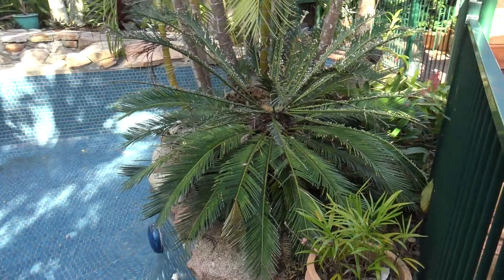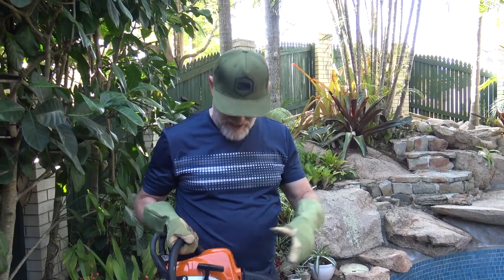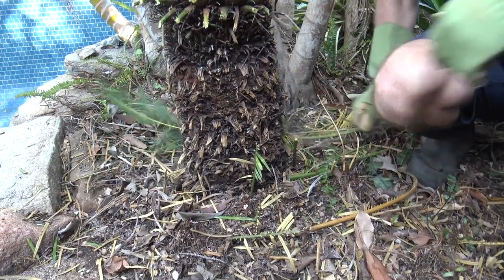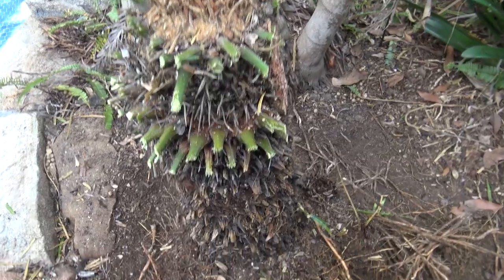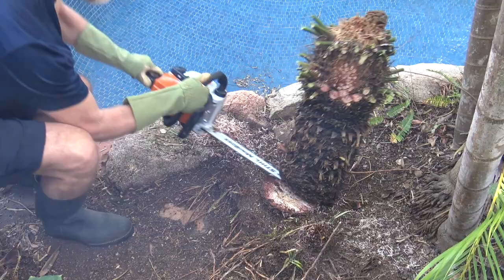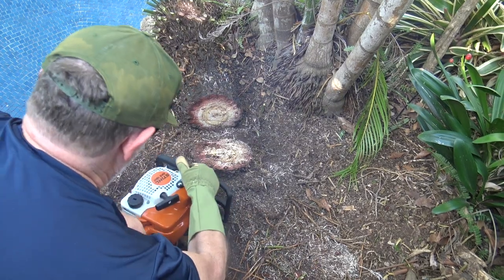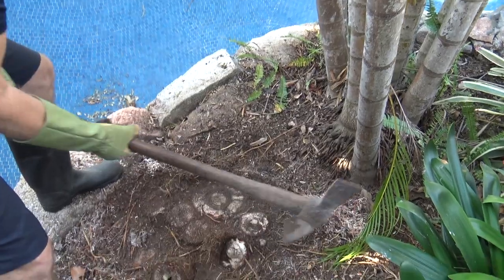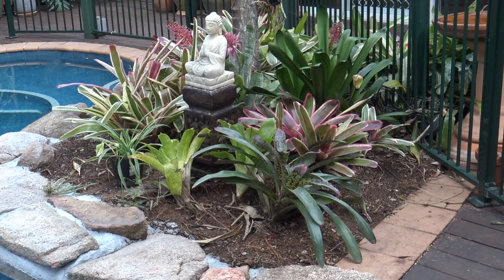How To Remove A Cycad Plant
Today I show you how To Remove A Cycad, using a chainsaw. It should only take 15 minutes to do.  This cycad was diseased and its roots were cracking the concrete around the pool, so it is time for it to go.